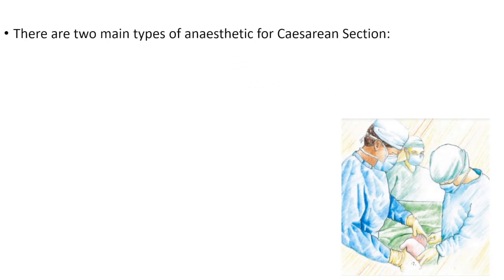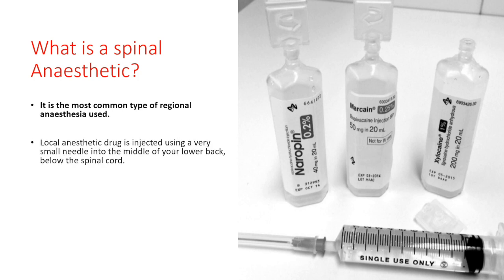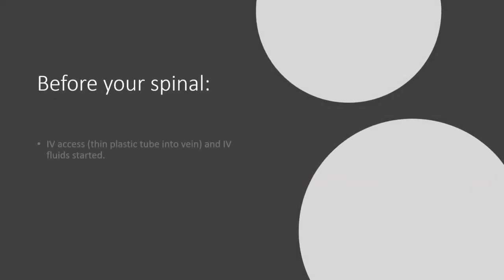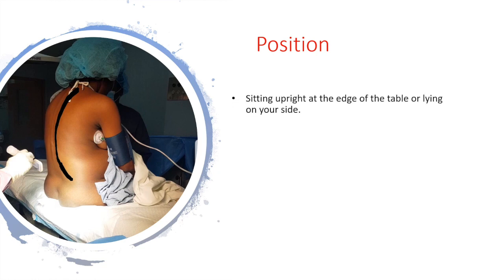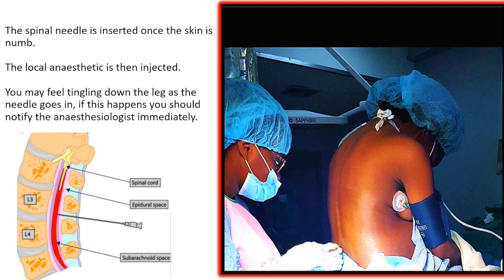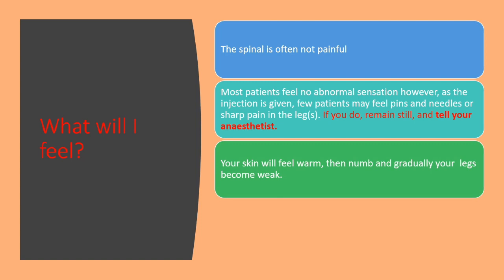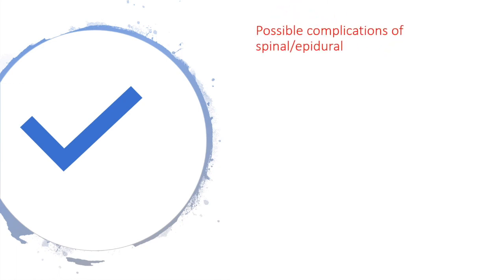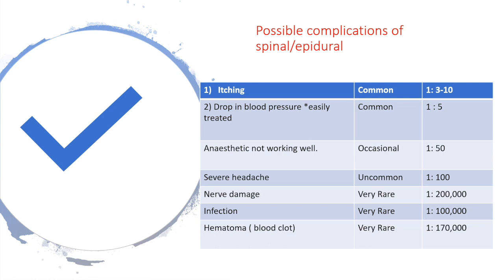Obstetric Anesthesia Educational Video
Educational Video for Obstetric Anesthesia used as part of a study on preoperative anxiety